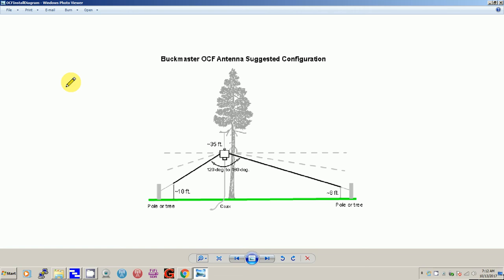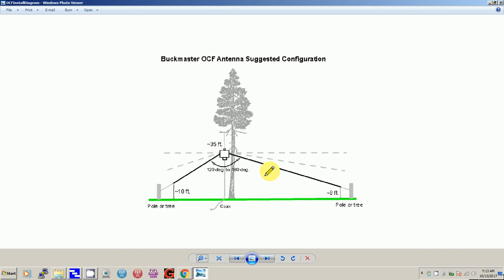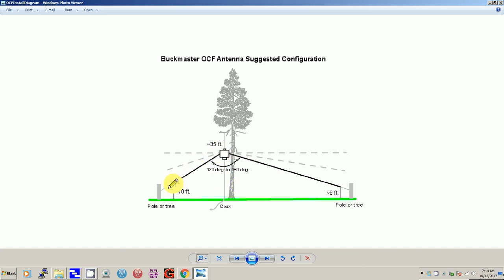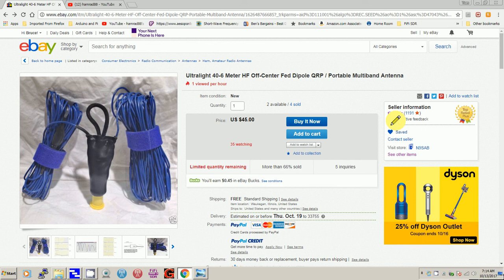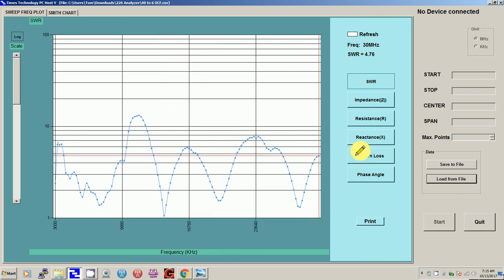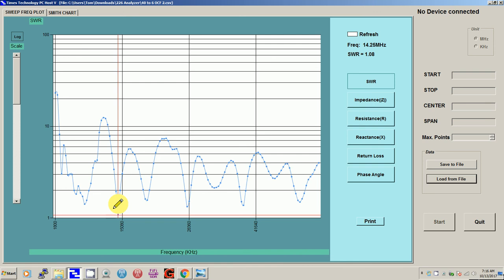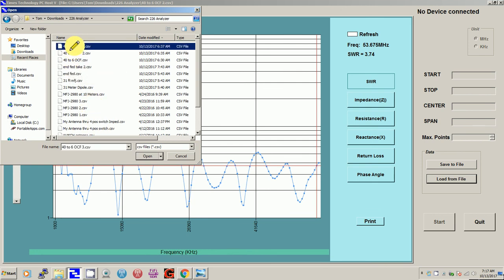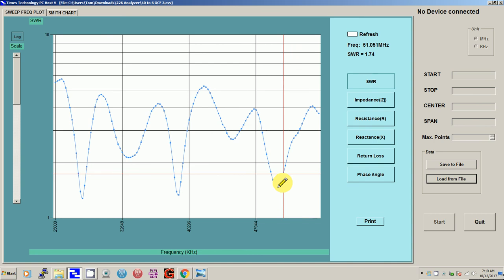TRRS #1325 - Testing New OCF Antenna With Analyzer